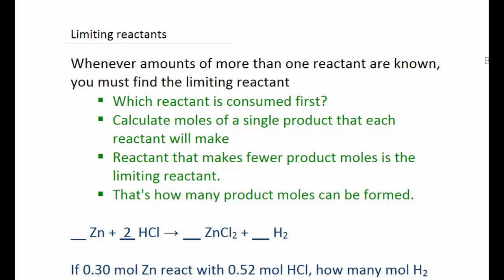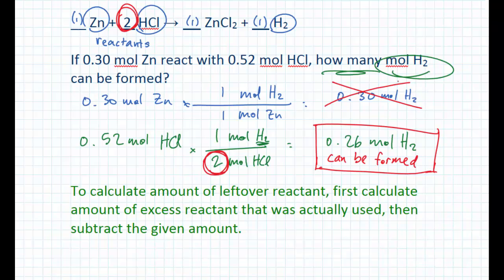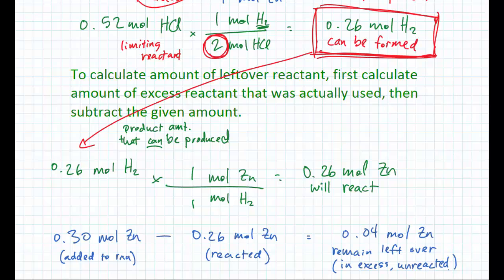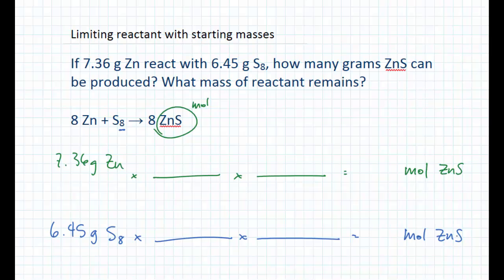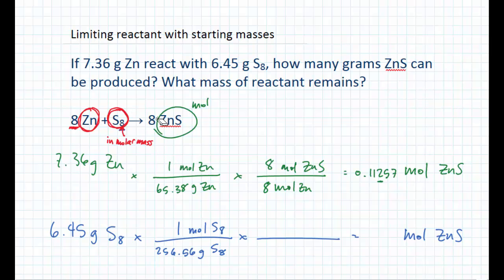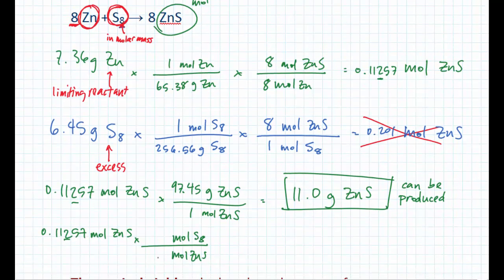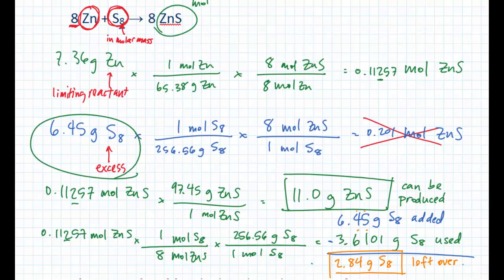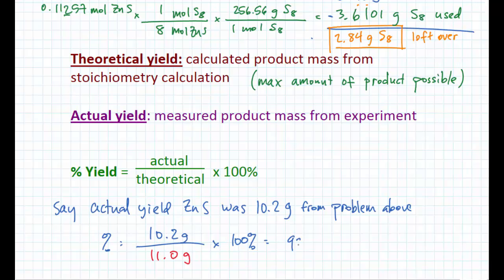1061-Ch 4a.3 - Limiting reactant